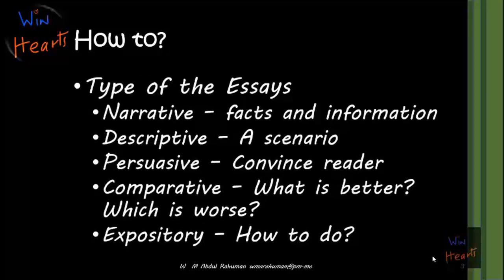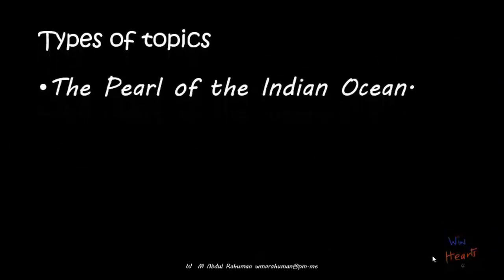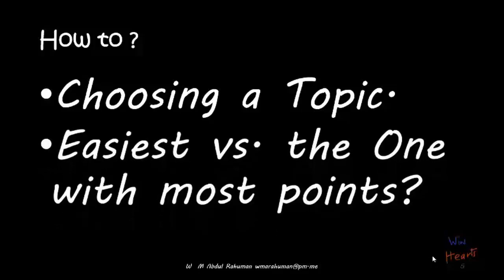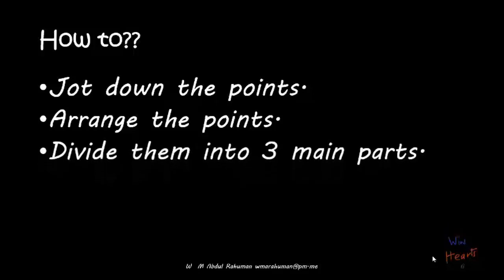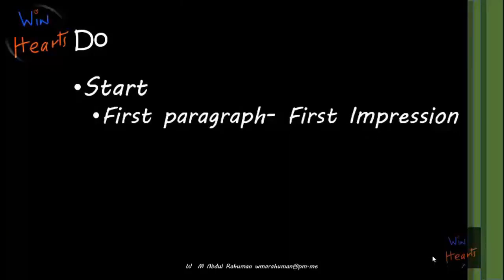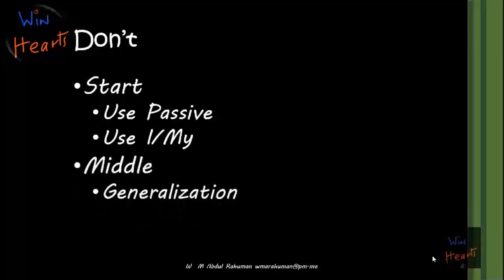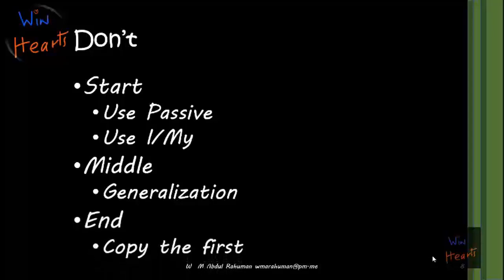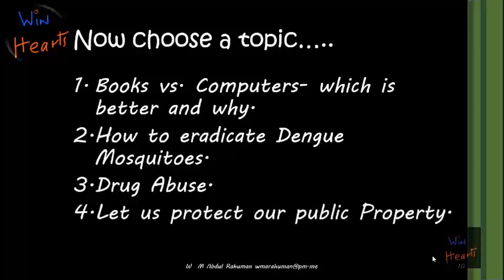How to write an essay and Types of essays.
This Video analyses into Test 16 of the G.C.E. Ordinary Level Paper.  This will help you to undestand the basics of essays and write them as well.